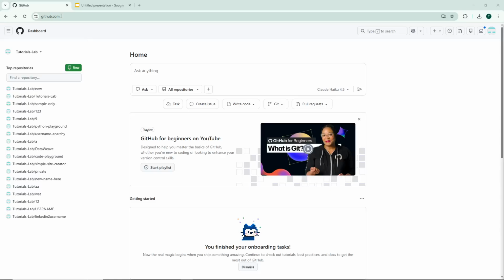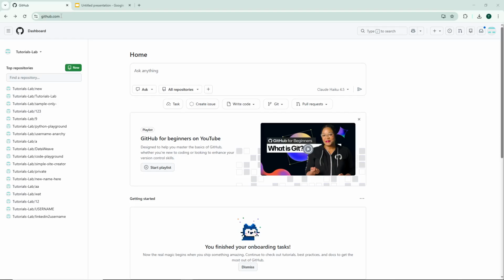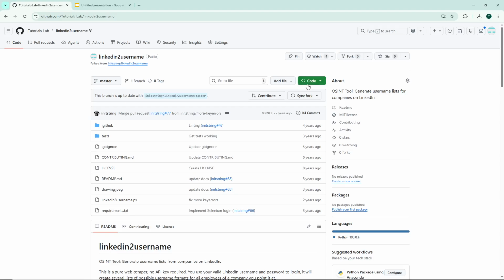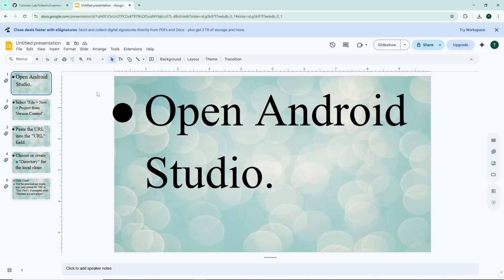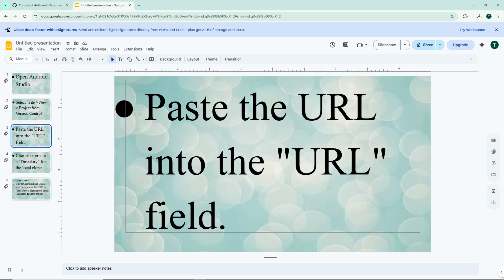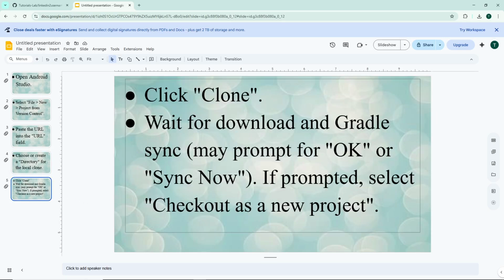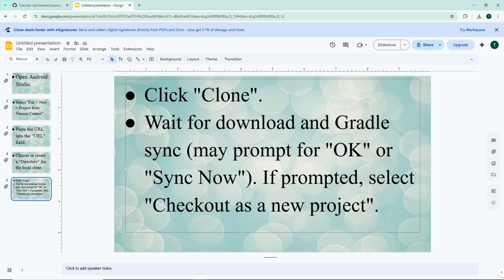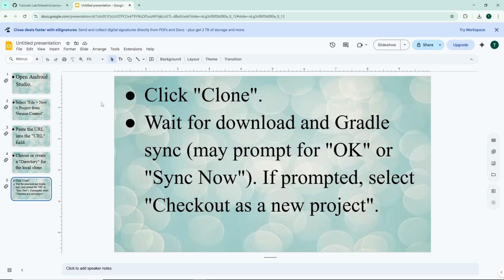How To Import A Github Project Into Android Studio (Tutorial 2026)